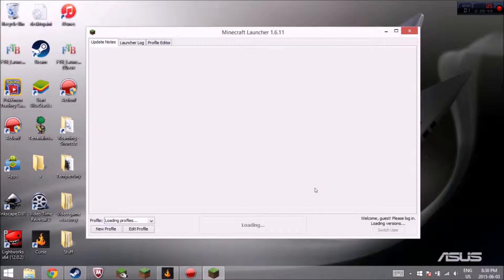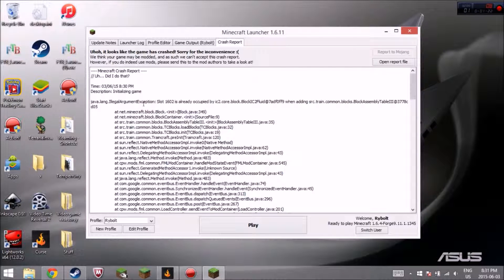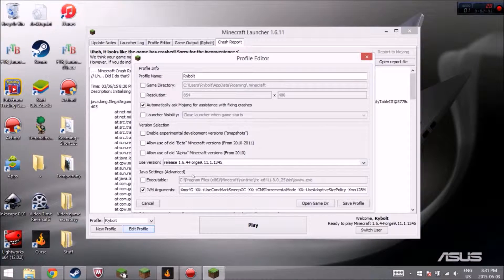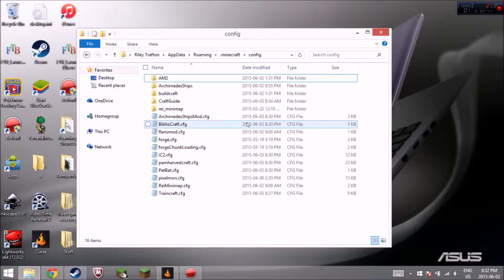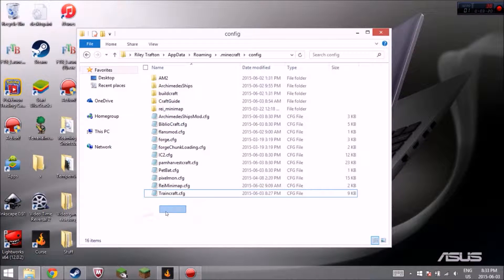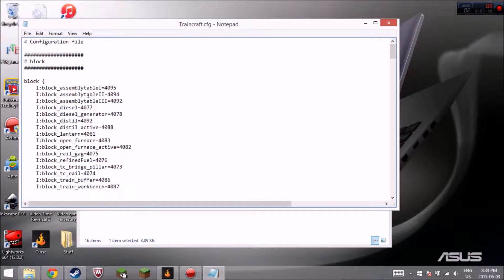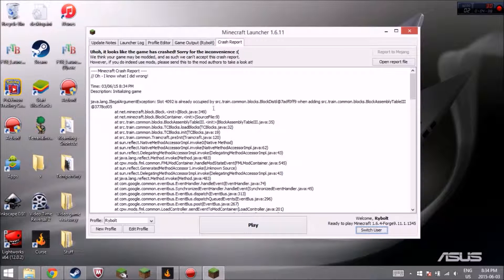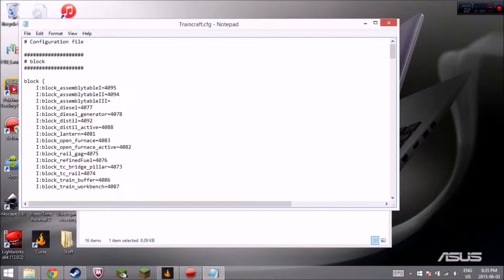How to fix Minecraft item ID Conflicts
Today we learn how to fix item id conflixs.